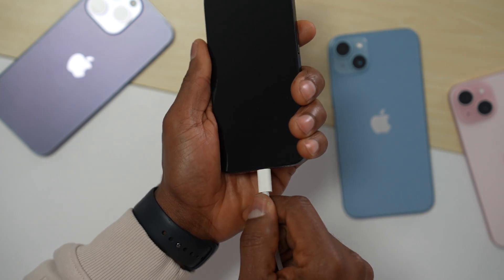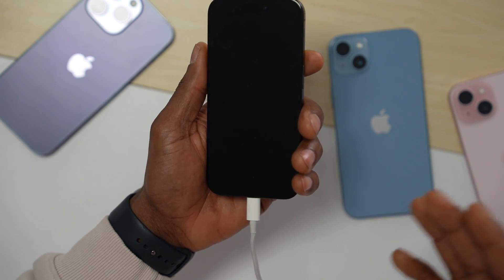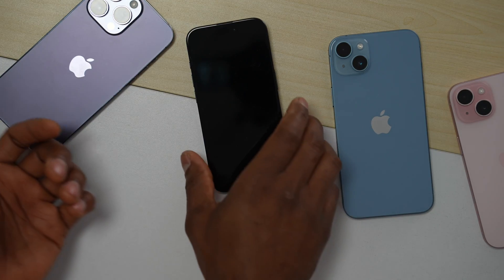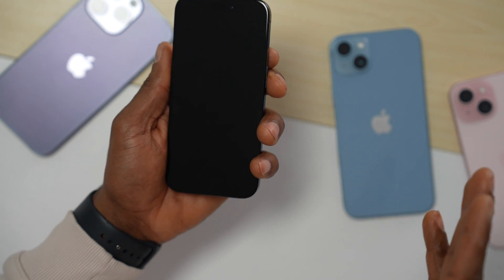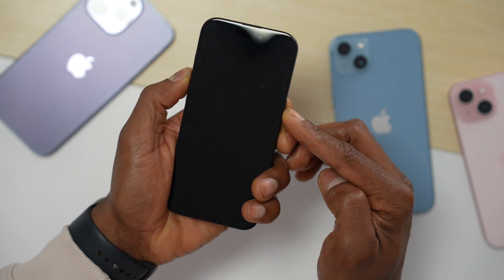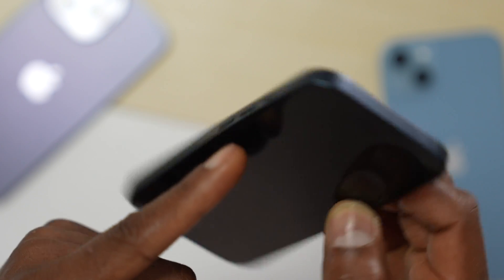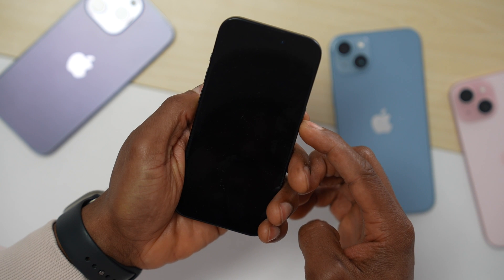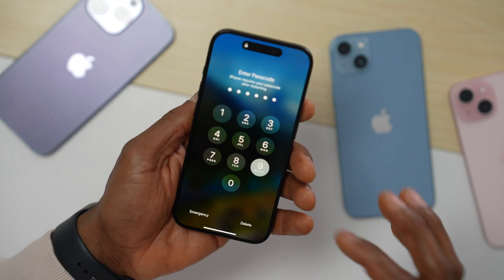My iPhone won't turn ON or Charge/ Black screen - Fixed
Highly recommend ) to Fix iPhone won't turn ON or Charge/ Black screen without data loss, Tenorshare ReiBoot fixes 150+ iPhone/iPad/Mac Bugs online, such as iPhone stuck in Apple logo, iPad green screen etc., without any data loss

If your iPhone stopped charging or turning on just follow this videos methods to fix it in less than 1 minute